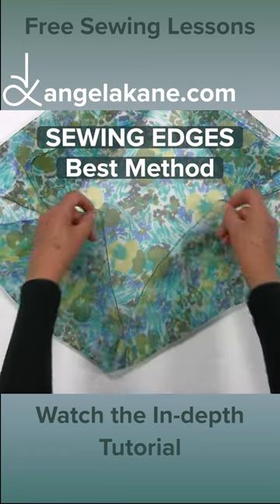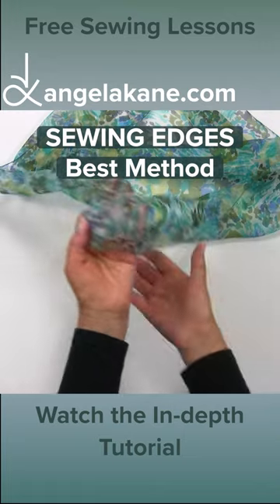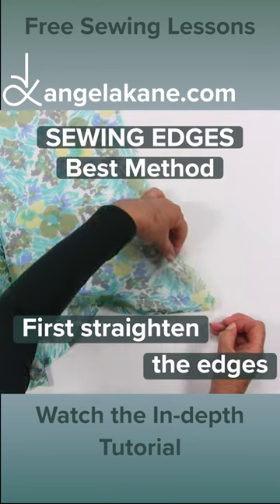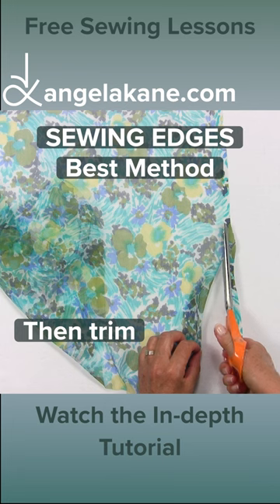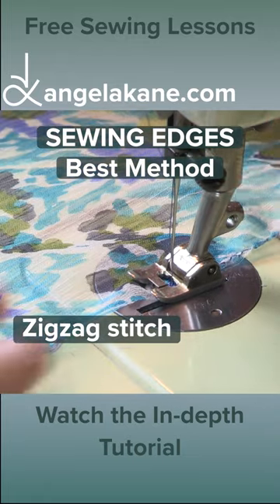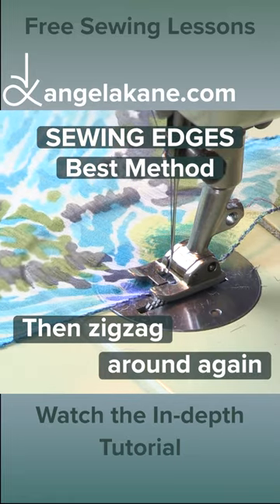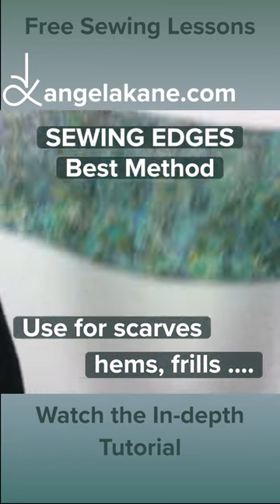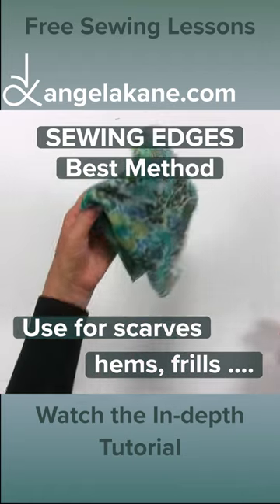The Very Best Method for Finishing Edges on Chiffon and Silks from Angela Kane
The Very Best Method for finishing edges on chiffon and lightweight silks.